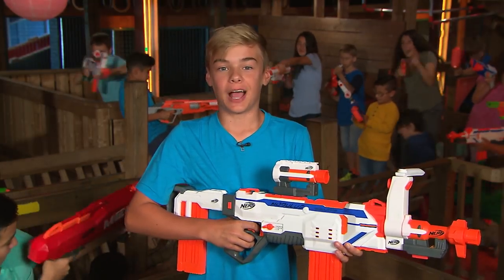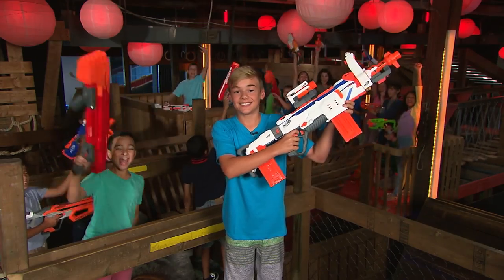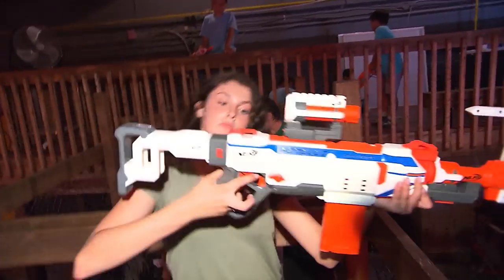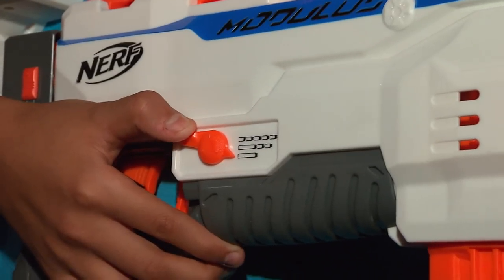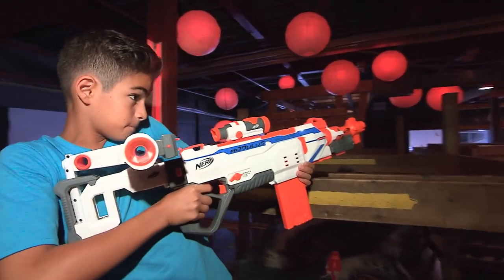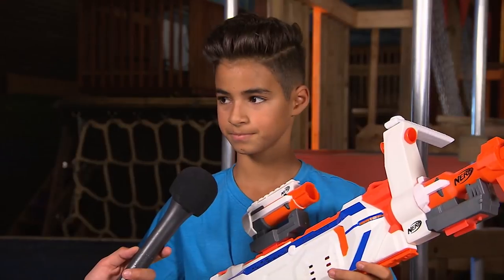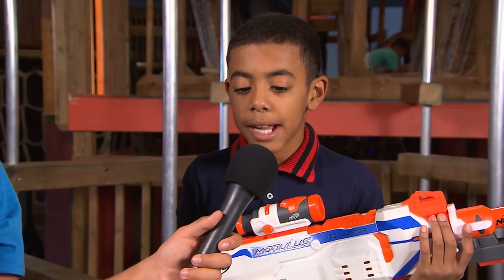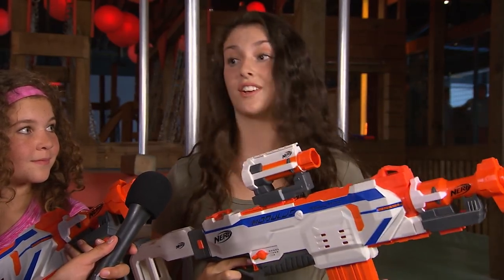NERF Fest 2017: 'Modulus Regulator Blaster!' Behind the Blaster